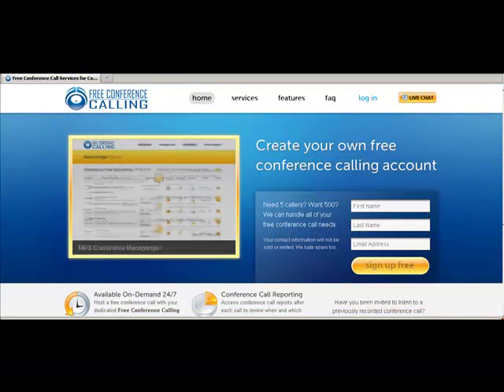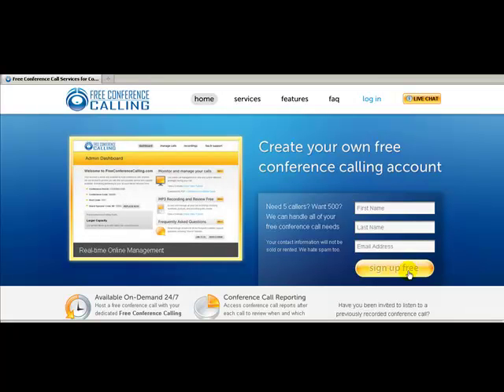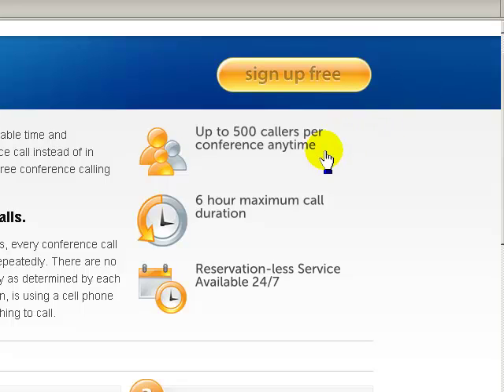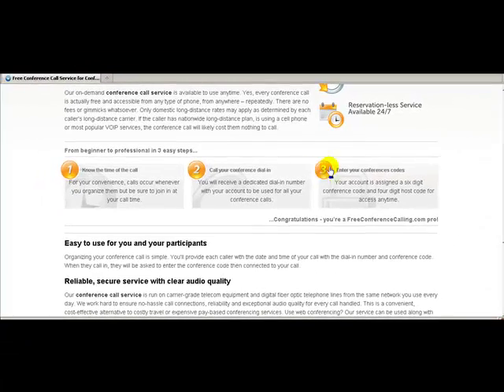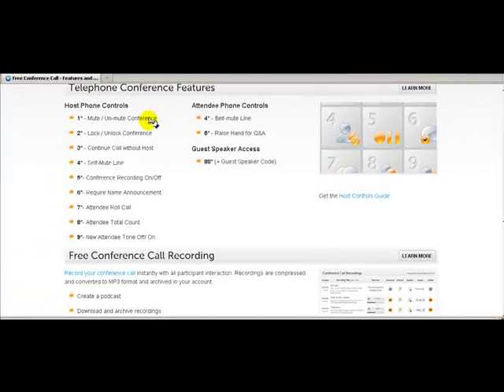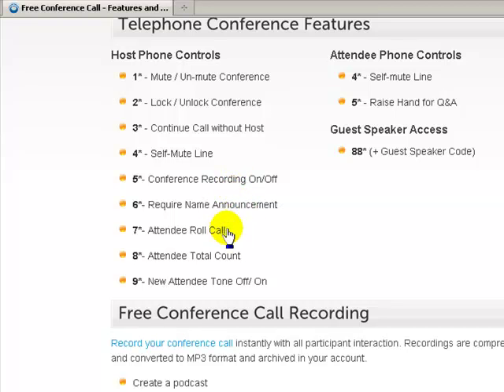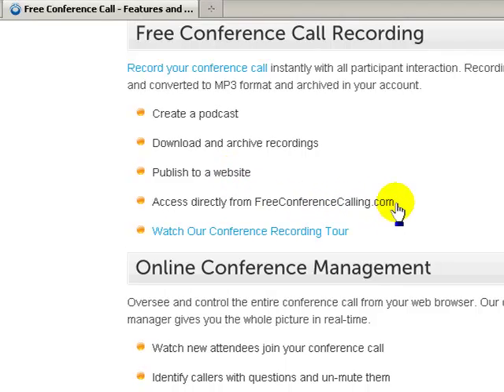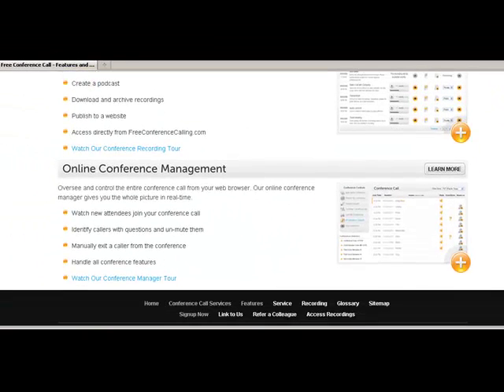Free Conference Calling Tutorial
Free Conference Calling.com is a great Free tool to make conference calls. Its secure,great quality and its free.Watch this tutorial on how easy it is to manage.